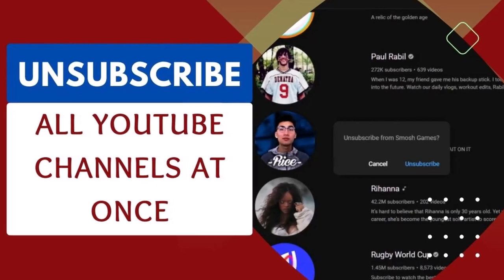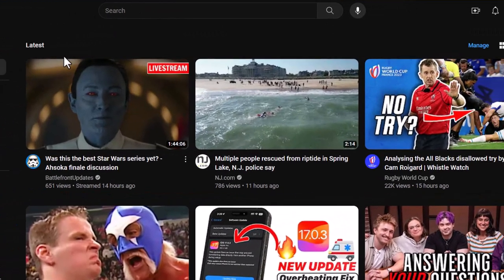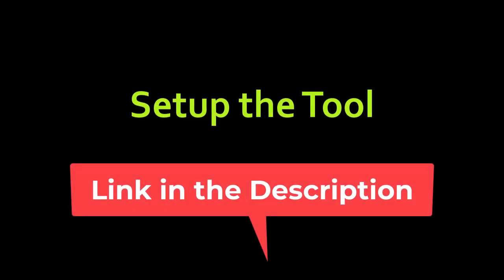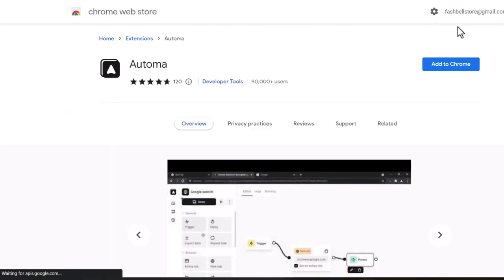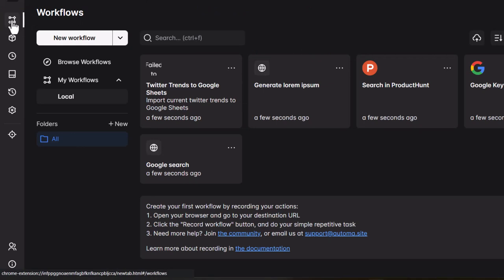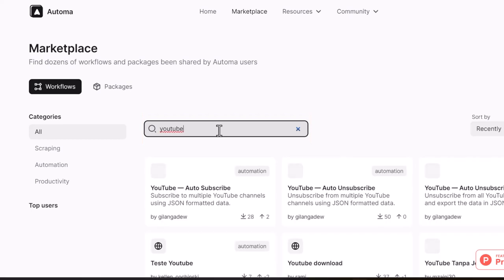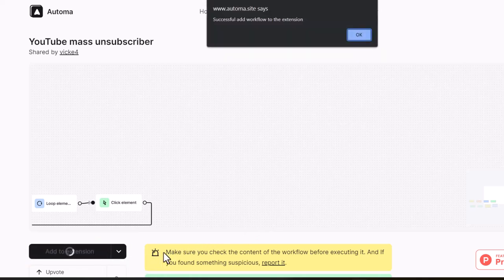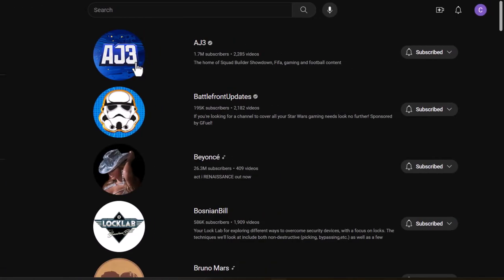How to Unsubscribe All YouTube Channels at Once or With Single Click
Are your YouTube subscriptions getting out of control? Do you want to clean up your subscription list quickly and efficiently? In this step-by-step tutorial, we'll show you how to unsubscribe from all YouTube channels at once or with just a single click.

Managing your YouTube subscriptions has never been easier! Whether you're looking to declutter your feed or start fresh, we've got you covered. We'll walk you through the process, so you can regain control of your YouTube experience.

In this video, you'll learn:

How to unsubscribe from all your YouTube channels in one go
A simple method to unsubscribe from multiple channels with a single click
Tips for organizing your subscriptions effectively
Don't let a cluttered subscription list overwhelm you any longer. Watch this video now to discover the quickest and most efficient way to unsubscribe from YouTube channels. Take back control and enjoy a more tailored YouTube feed.